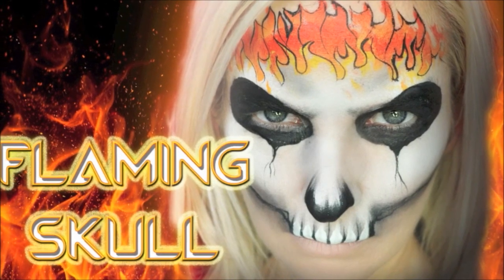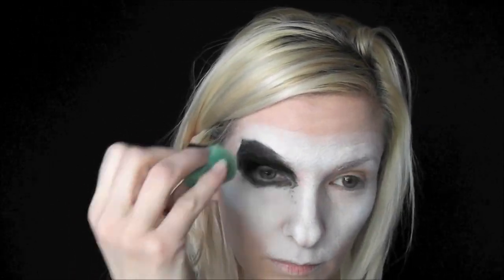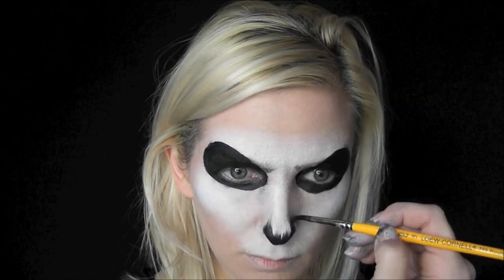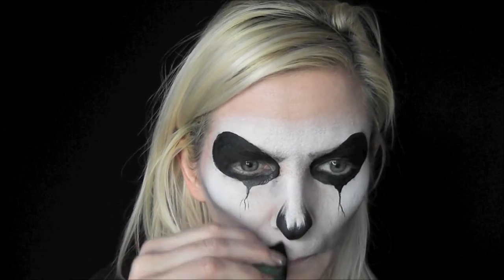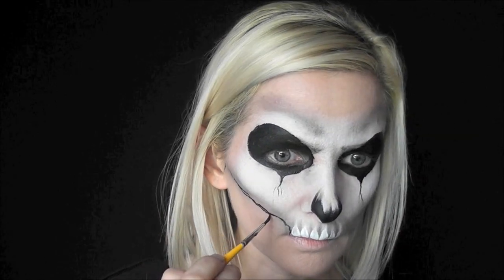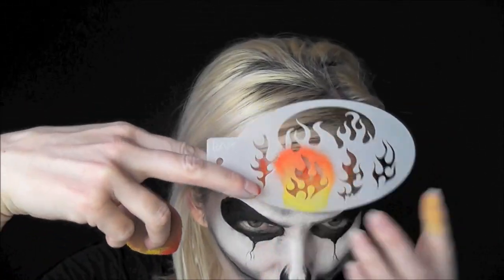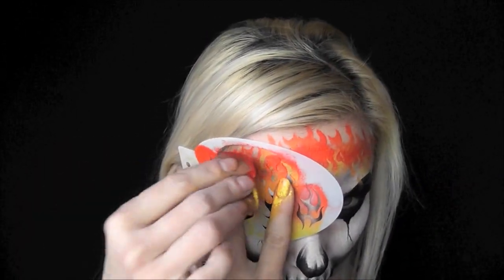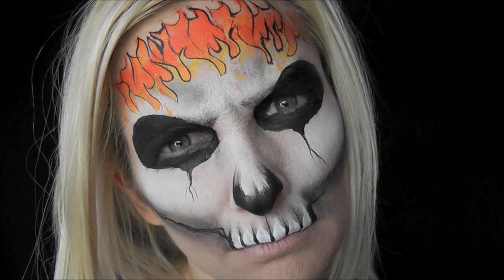Flaming Skull Face Painting Tutorial